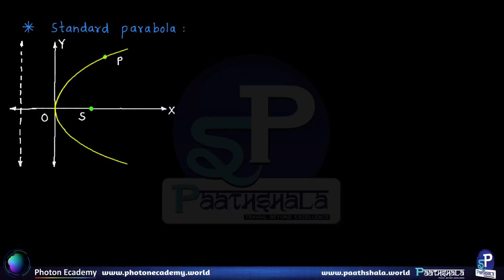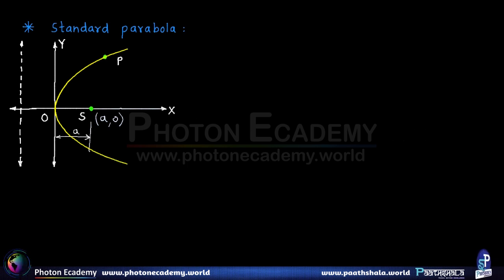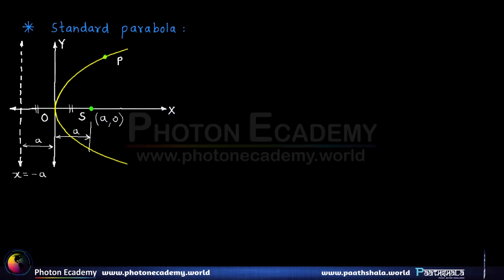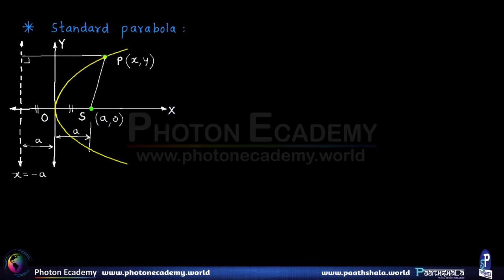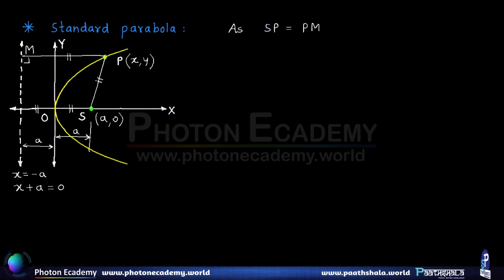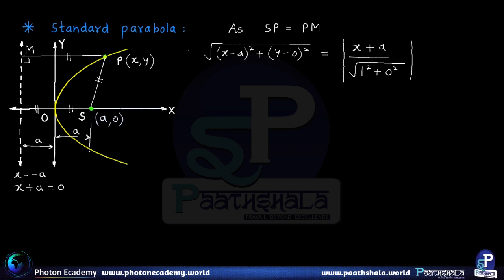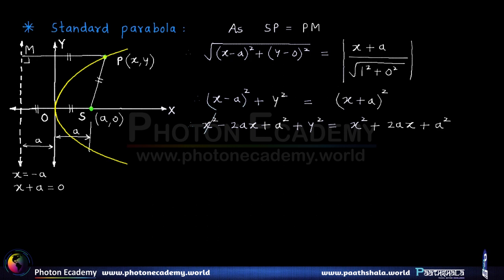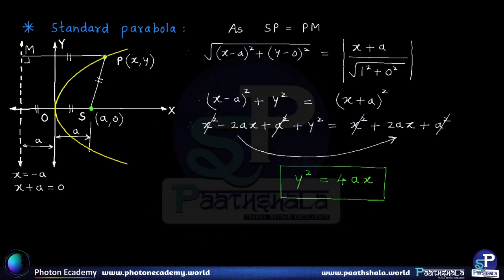Parabola 03 Equation of standard parabola | SBM sir